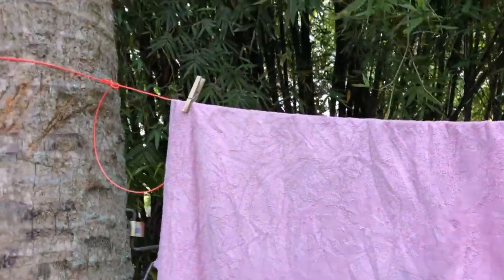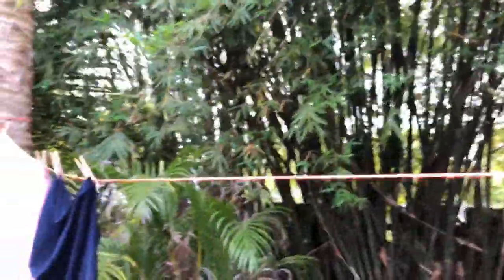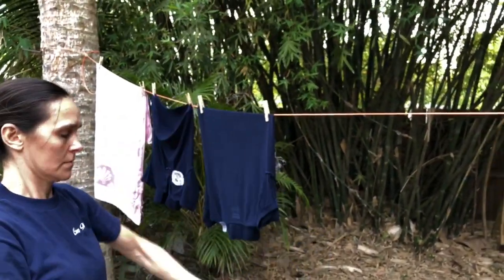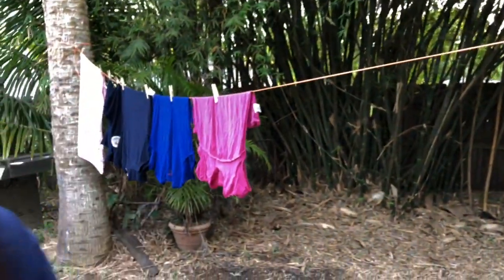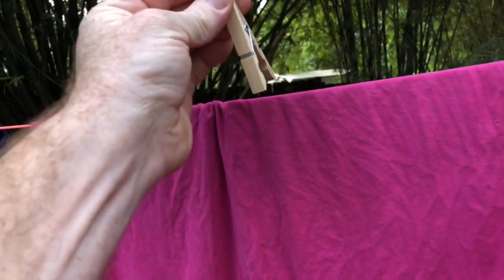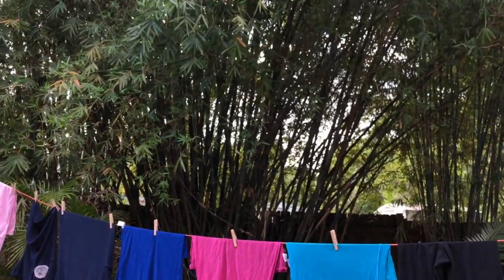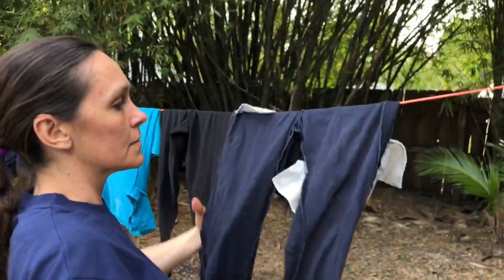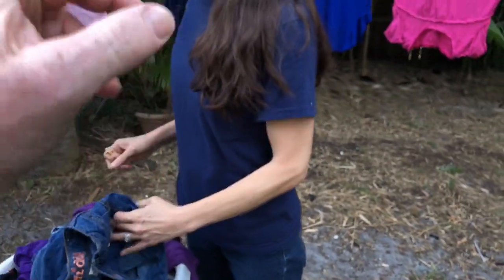How to dry clothes without a dryer on a clothes line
How to dry with a clothes line when you don't have a dryer.  Drying laundry is simple if you do not have access to a dryer. We show you how to dry clothes with a clothes line and clothes pins. I just used weed eater line, however many times people will use a rope of some sort. This works well for drying clothing outdoors, however you can also get a drying rack for indoor drying, however drying clothing outdoors will most likely dry the clothing faster.  There may be some people who don’t have a large enough yard to run a clothesline across their yard and those people may need to to use a clothes drying rack inside their apartment or home or maybe a more compact prebuilt clothesline outside in a yard or patio.